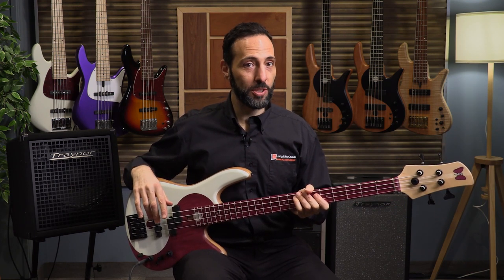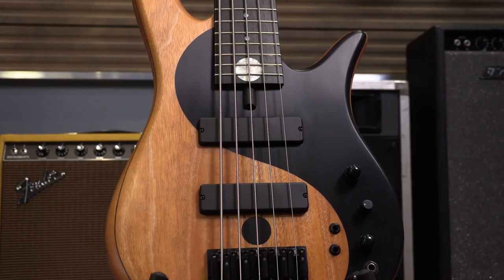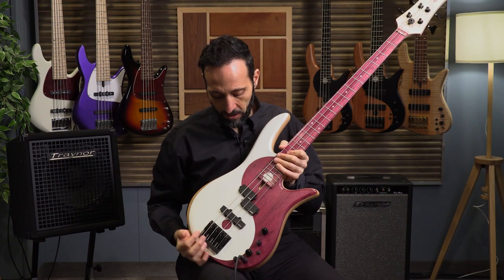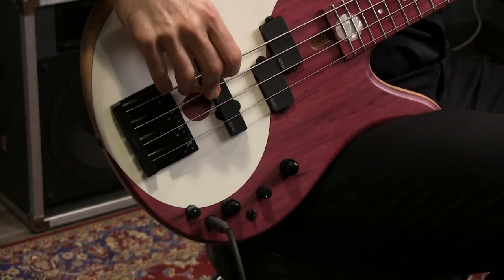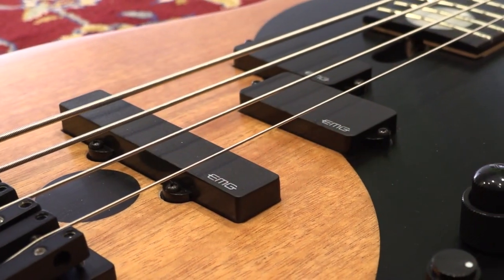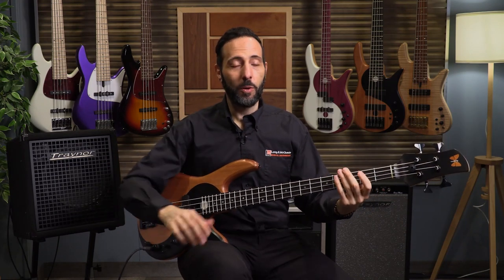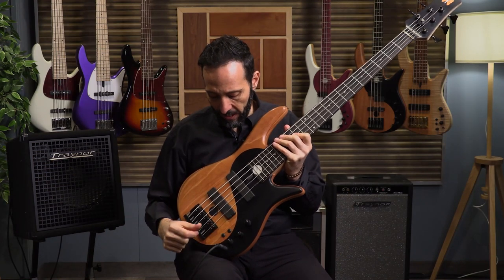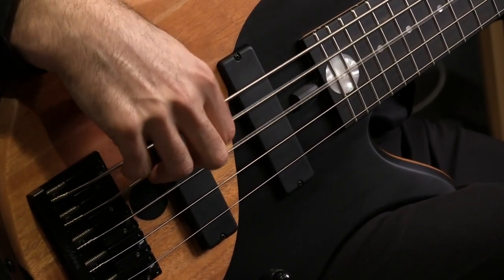Fodera Yin Yang Standard Basses [Product Demonstration]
Dan Coniglio from Long & McQuade Markham discusses and demonstrates 3 gorgeous Fodera Yin Yang Standard basses, featuring the 4-string Purpleheart model.